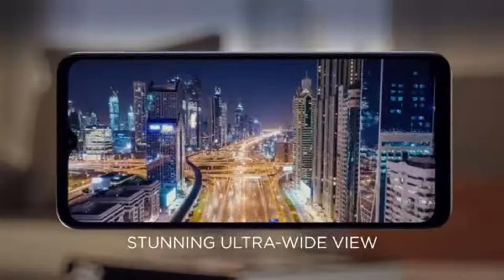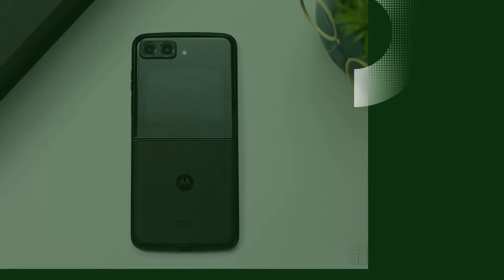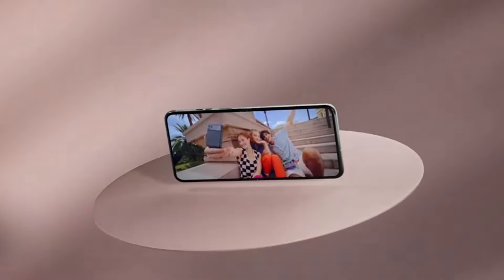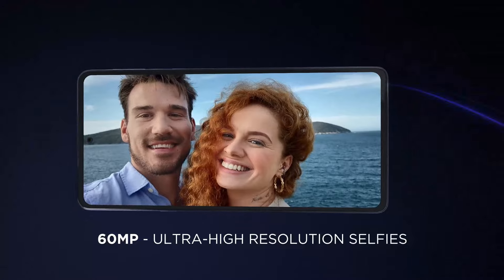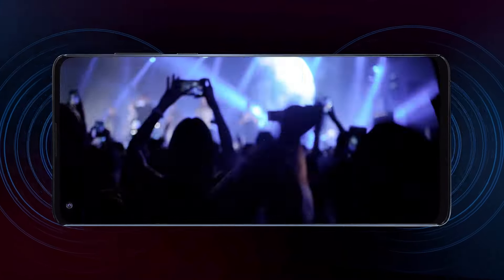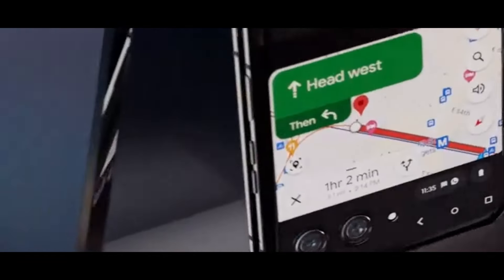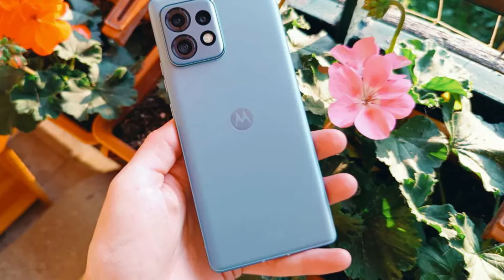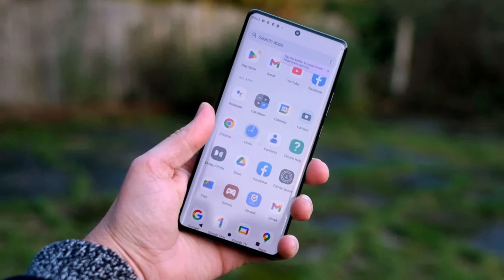TOP 5 BEST MOTOROLA PHONES OF 2024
In this video, we're counting down the top 5 best Motorola phones of 2024. Motorola has been synonymous with innovation and reliability in the smartphone industry, and this year is no different. Whether you're a power user, a photography enthusiast, or someone who values sleek design, there's a Motorola phone for you.

Whether you're in the market for a flagship powerhouse or a budget-friendly option, Motorola has something for everyone in 2024. So, which Motorola phone is right for you? Watch our full review to find out!
5. Motorola Razr 2022
4. Motorola Edge 30 Ultra
3. Motorola Edge 40
2. Motorola Razr Plus
1. Motorola Edge 40 Pro